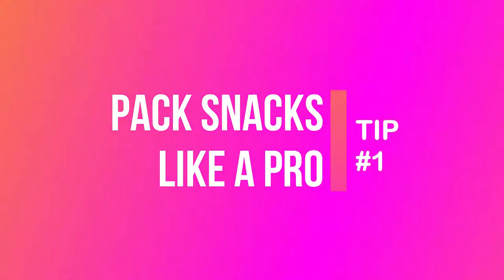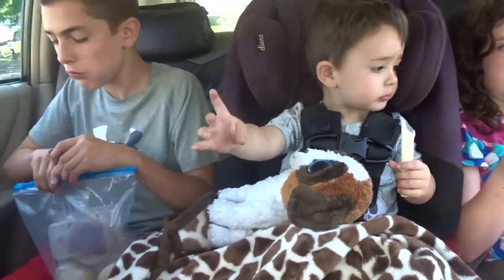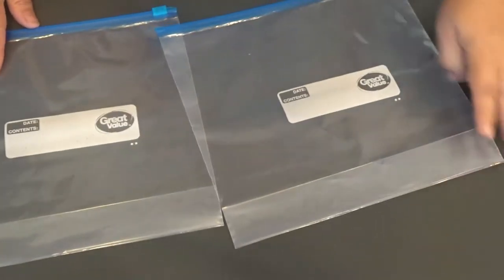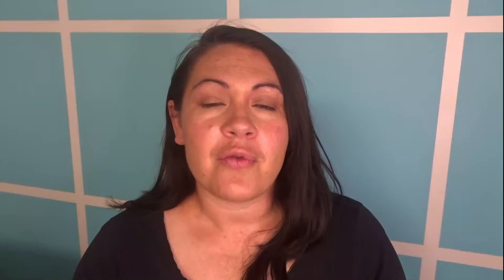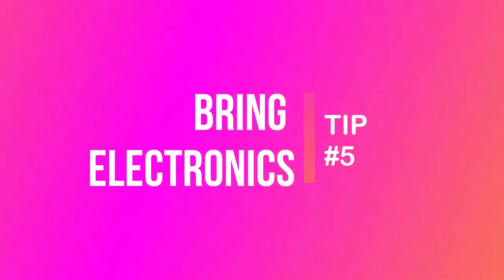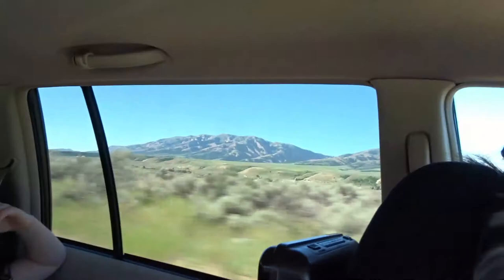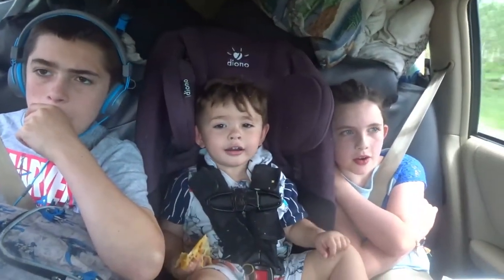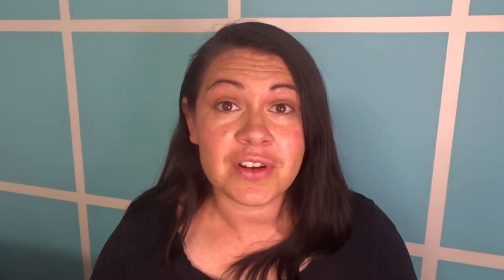5 Ways to Make Your Family Road Trip a Success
Are you planning your next family road trip and looking for the best tips to make it a success?  We'll look no further. Today I'm going to share my top 5 tips to not only survive your next road trip but thrive with your family on the road.